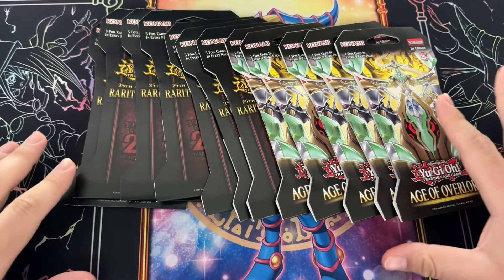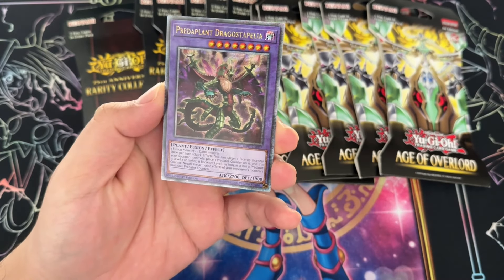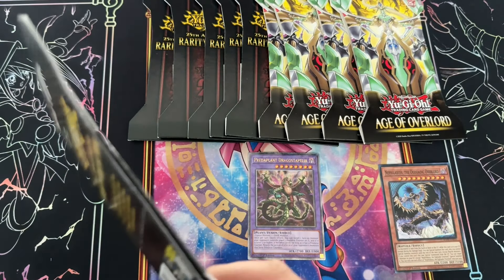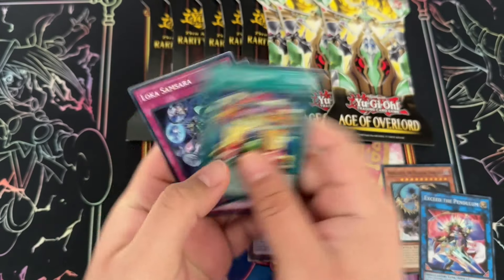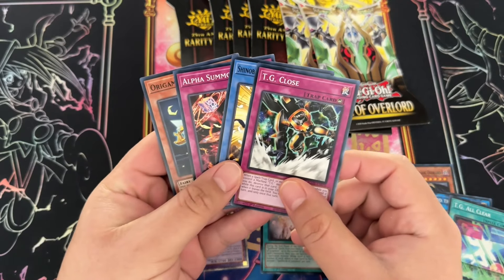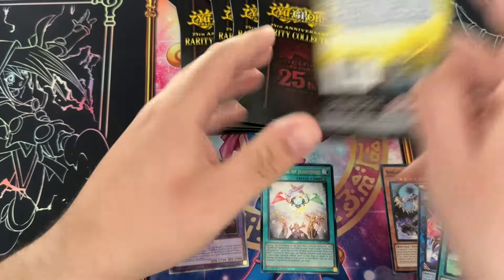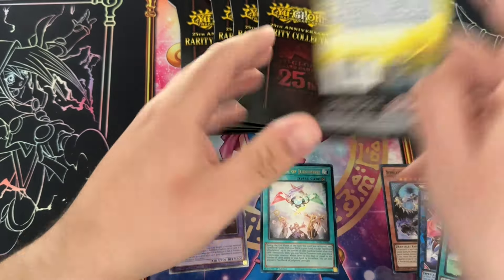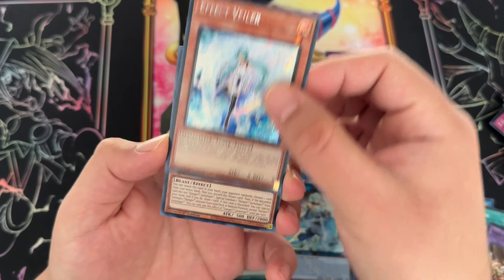Yugioh Age of Overlord and Rarity Collection Blister Opening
Random blister opening of Age of Overlord X Rarity Collection. Lets GO
📱 𝗦𝗢𝗖𝗜𝗔𝗟 𝗠𝗘𝗗𝗜𝗔 📱
► MASTER DUEL ID (Add Me!!!): 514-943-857